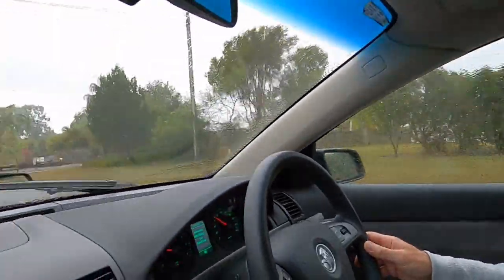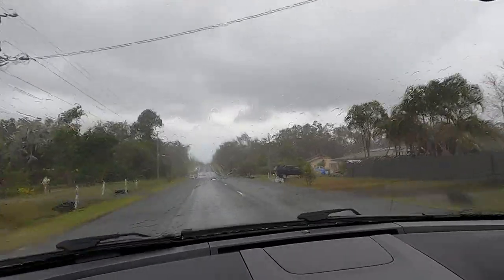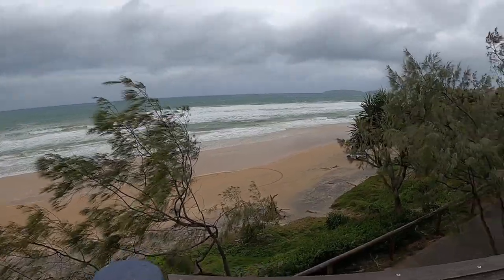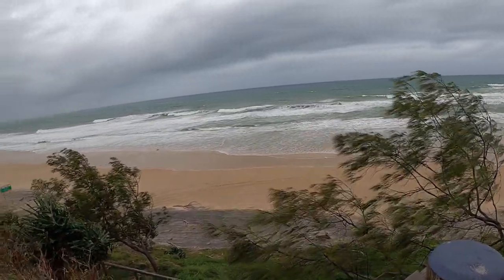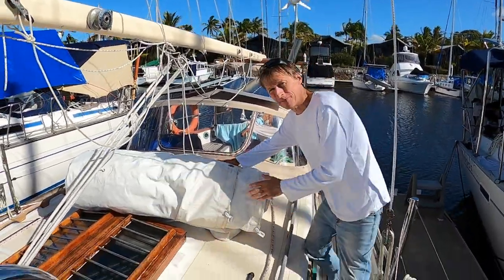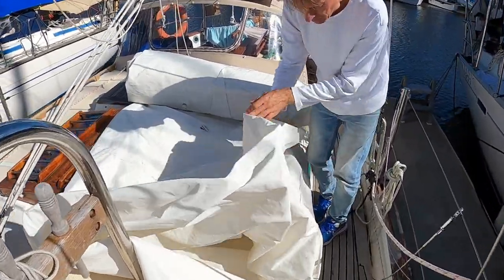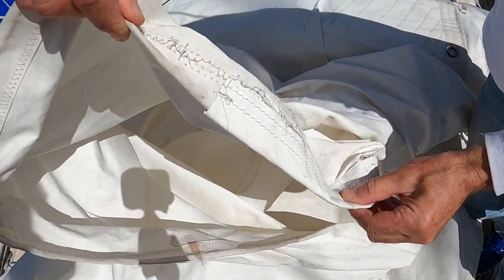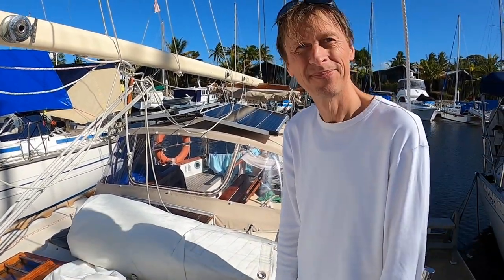Tin Can Bay Little Wing Westsail 32 Ep03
Spoiler alert, there is no sailing in this video. Sorry. This video is some footage of sitting out bad weather and waiting for the mainsail repair in beautiful Tin Can Bay. Nevertheless I hope you enjoy a glimpse into living on a boat.
In the next video we will definitely be sailing again.